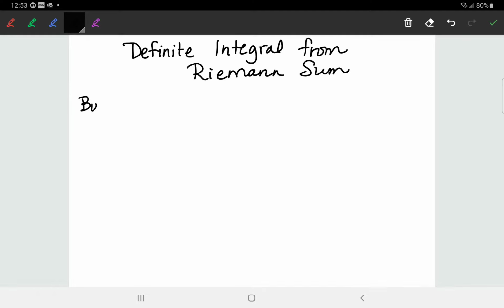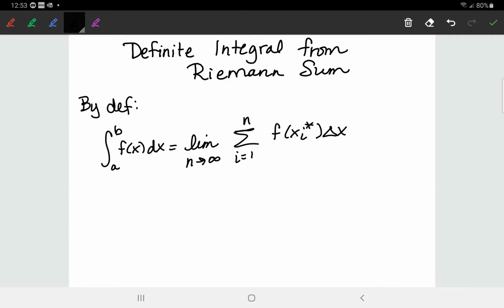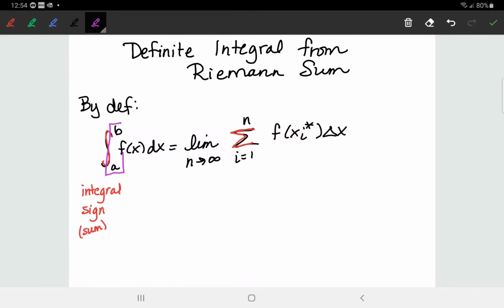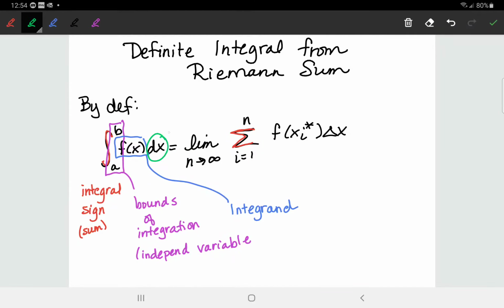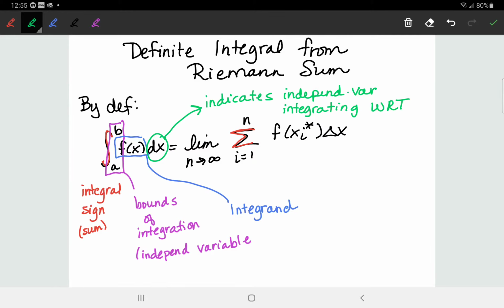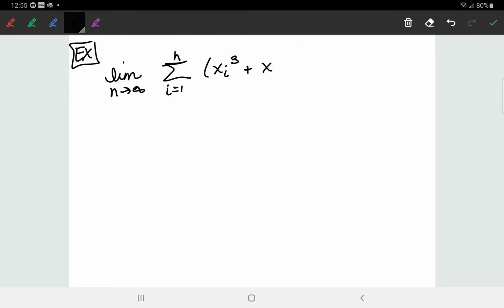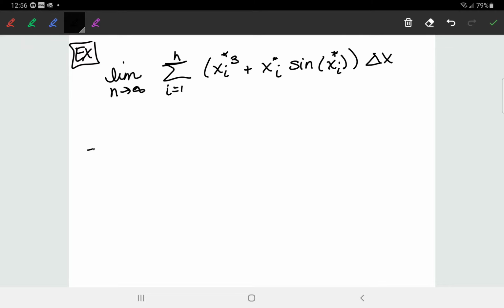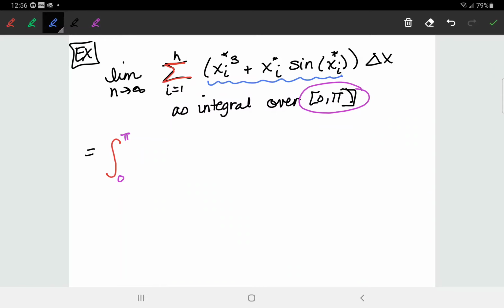Write Riemann sum as definite integral